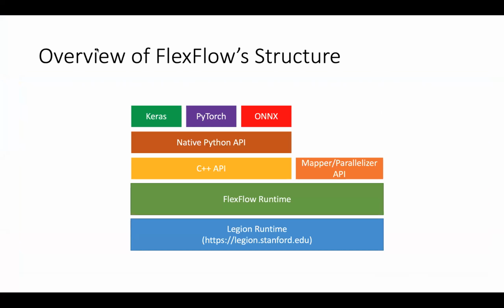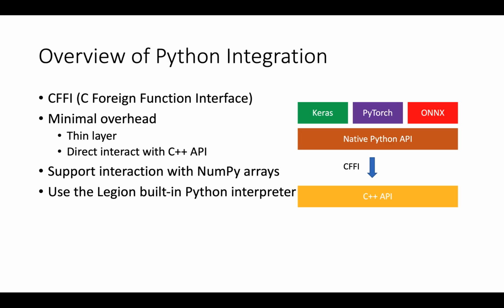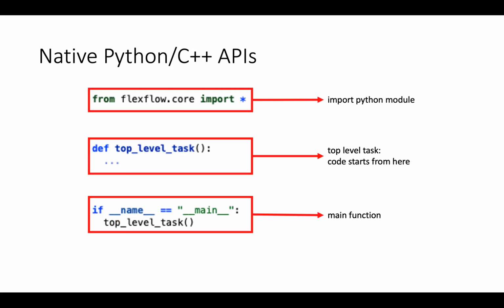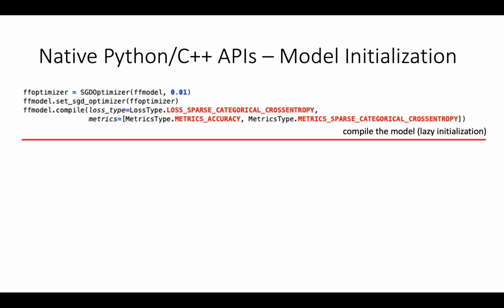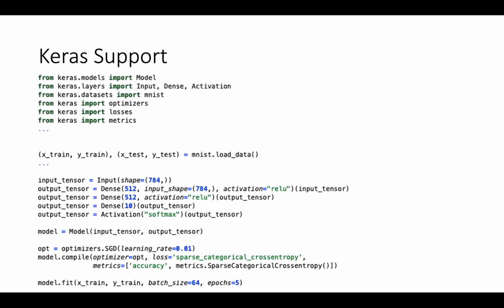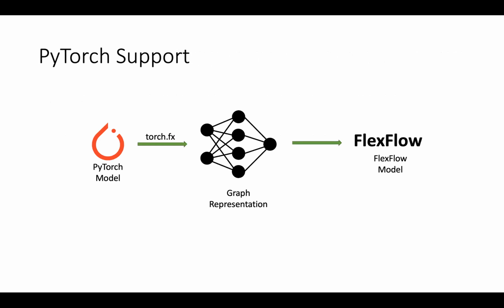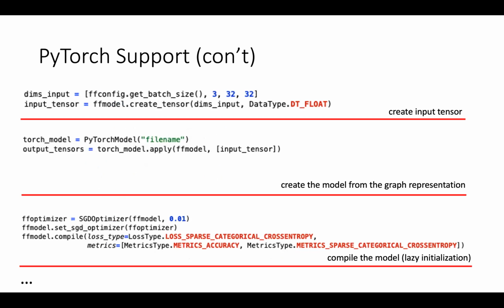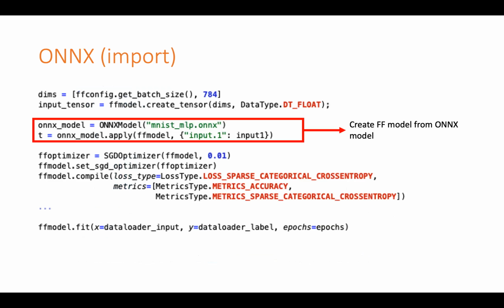[FlexFlow Bootcamp 2020] FlexFlow Front-End Supports: TensorFlow Keras, PyTorch, ONNX, and more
We are excited to announce the first FlexFlow bootcamp, 9:00-13:00 PDT December 11th 2020. The bootcamp is designed for people interested in using FlexFlow to accelerate the distributed training performance of DNN models written in TensorFlow Keras or PyTorch. This year’s bootcamp covers a series of tutorials on how to use FlexFlow, followed by hands-on exercises and office hours.